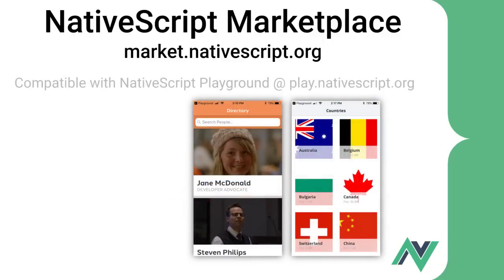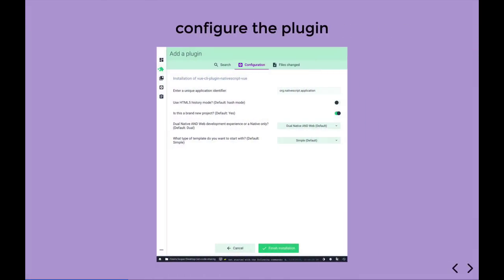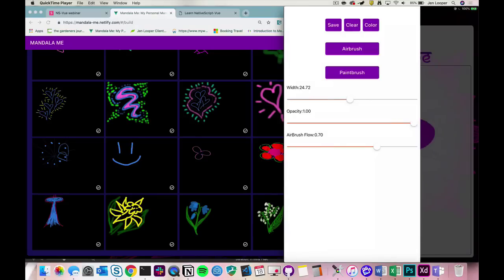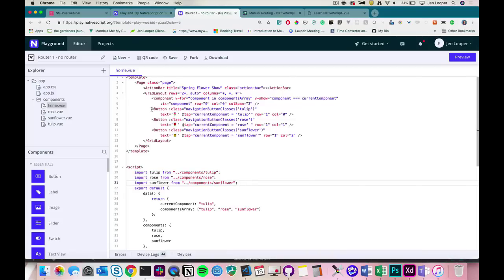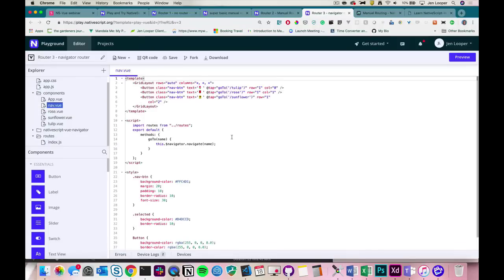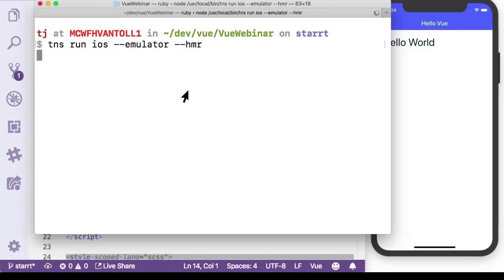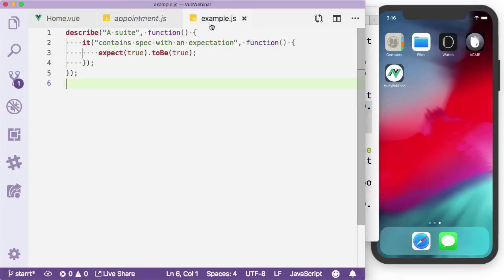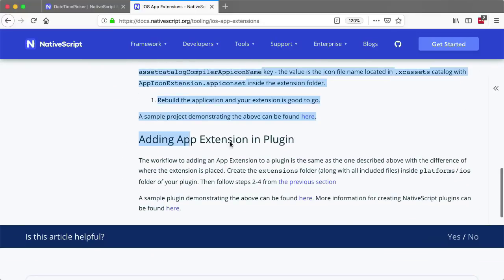Another Vue of NativeScript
NativeScript-Vue has turned 2 years old! 🥳

With Vue.js 3.0 right around the corner (well...“it’s ready when it’s ready”), it’s high time we gathered our community in one spot to announce a myriad new features and capabilities as we bridge from v2 to v3.

Interested in sharing code between your web and native mobile apps? ✔️

Want to use the new Vue.js CLI plugin? ✔️

Need official support from the NativeScript team? ✔️

Lusting after the time-saving features of Hot Module Replacement? ✔️

Looking for a solid debugging strategy? ✔️

...and curious about some goodies we are saving for the webinar? ✔️ 😊

Join us as we dive into the latest and greatest from NativeScript-Vue!